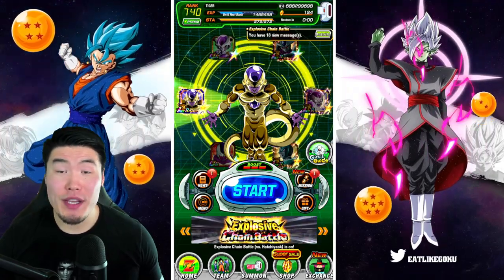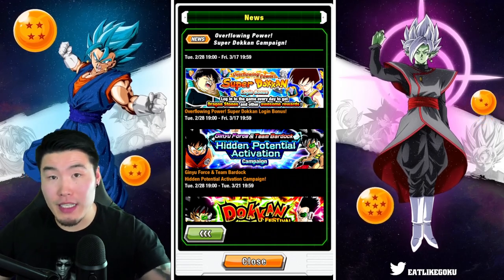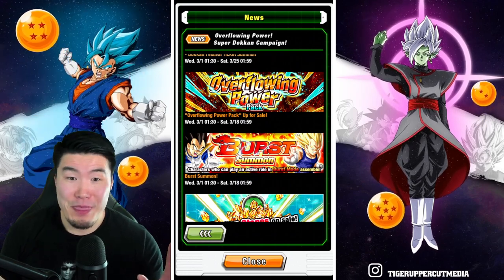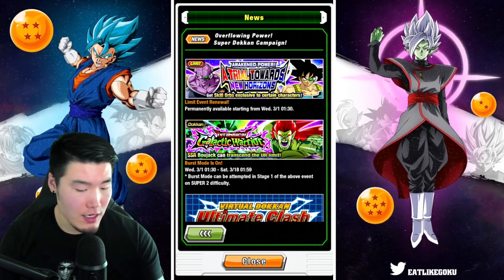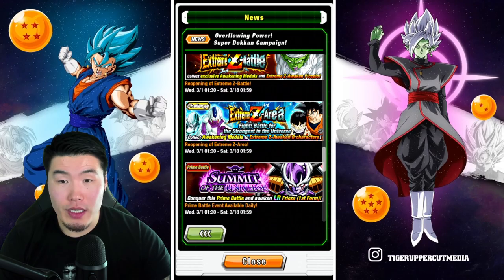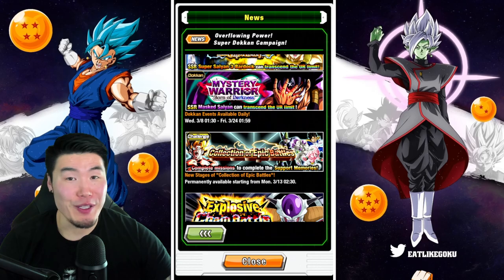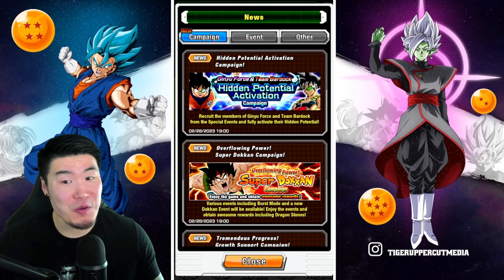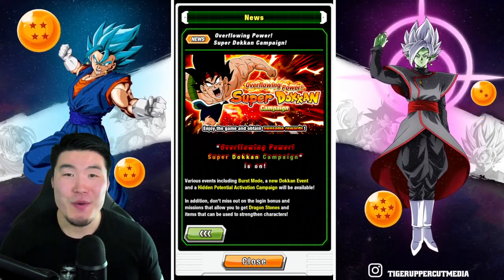GLOBAL CONTENT IS HERE! TEQ Bardock Campaign FULL Banners & Events Breakdown! (DBZ Dokkan Battle)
Here's EVERYTHING that we're getting from Global's *NEW* campaign!